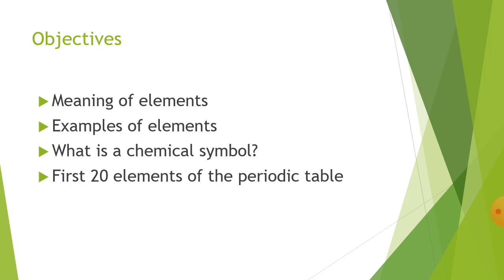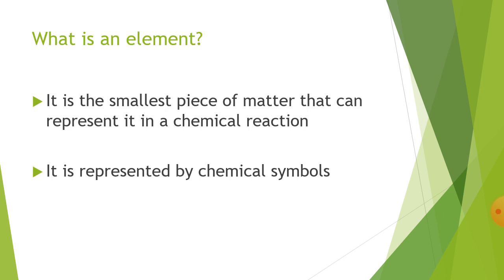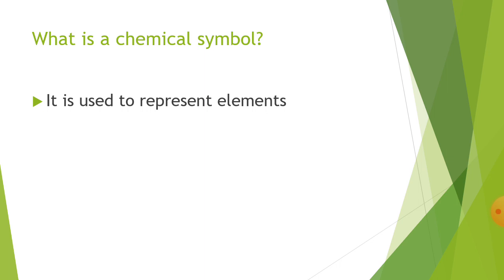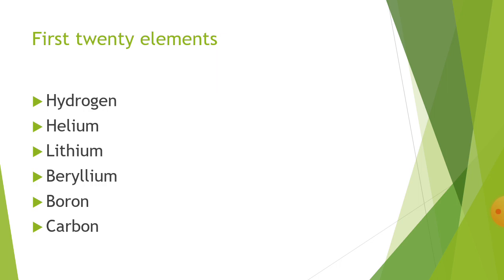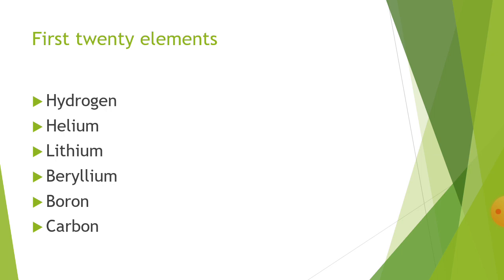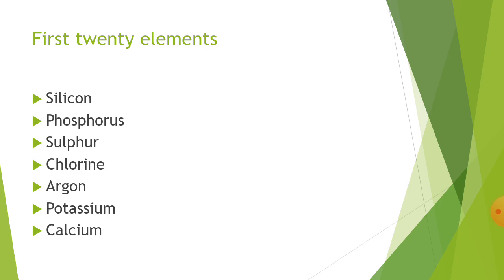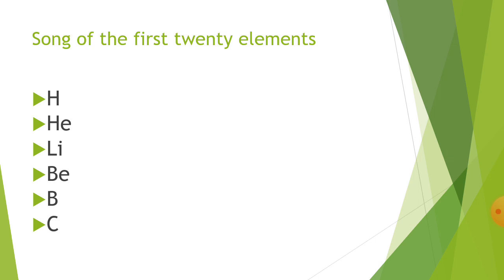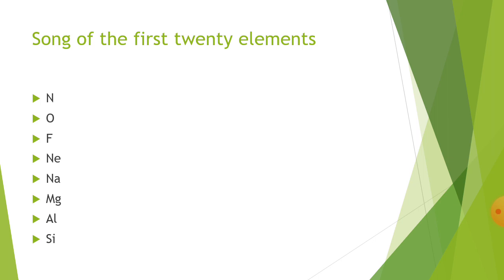Elements and the periodic table